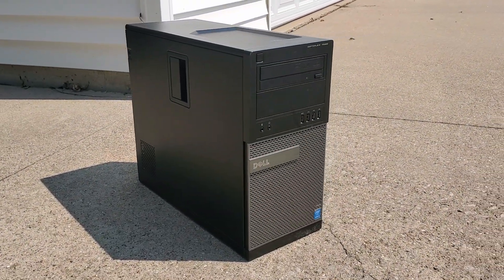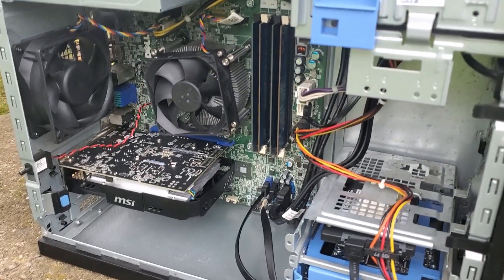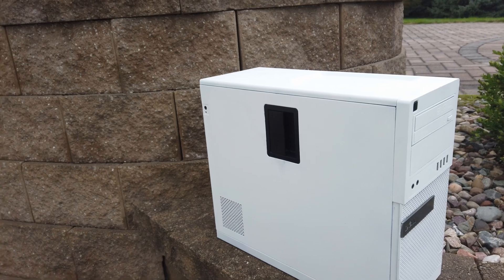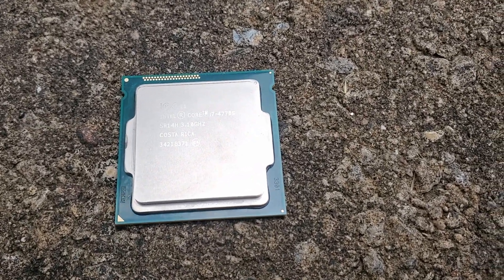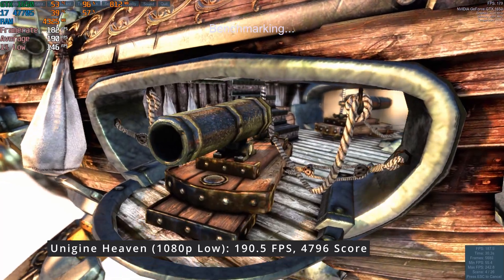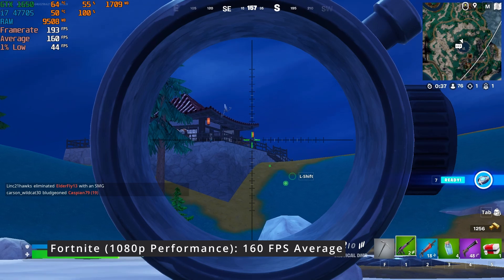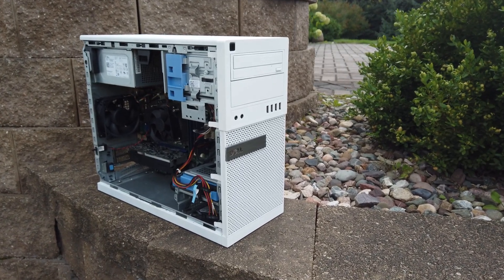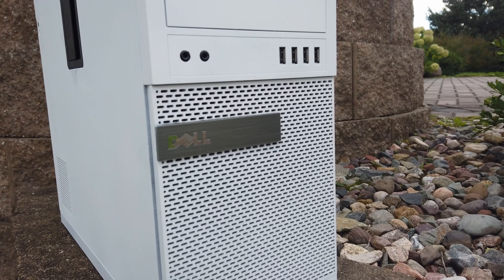$25 Dell OptiPlex Gaming PC (Part 3)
-Silicon Power Sata SSD
-Silicon Power NVMe SSD
-Teamgroup Sata SSD
-Cooler Master CPU Cooler
-Deepcool Theta CPU Cooler
-ID Cooling Tower CPU Cooler
-Cougar MG130-G mATX Case
-Thermaltake mATX Case
-Aresgame 500w Power Supply

00:00 Intro
00:31 Part 1 & 2 Recap
01:42 Visual Mod
02:26 Performance Upgrades
03:26 Game Tests
05:20 Conclusion